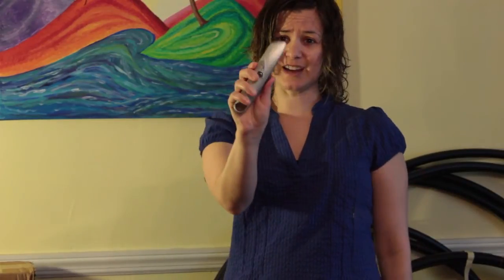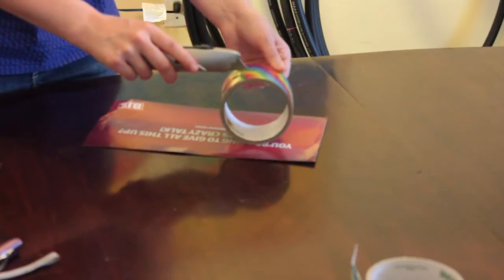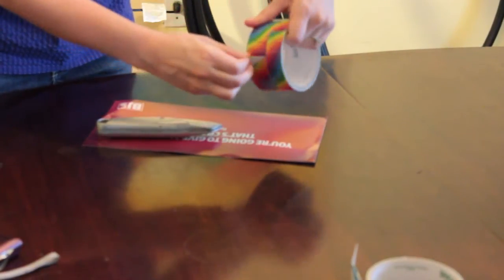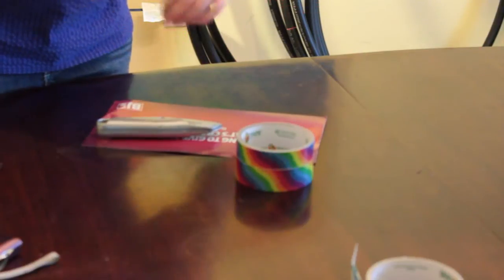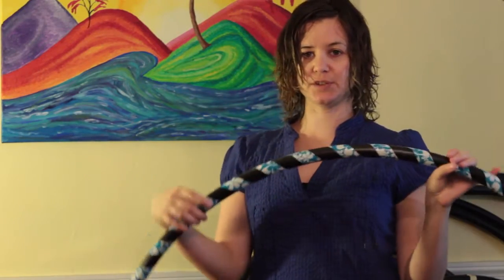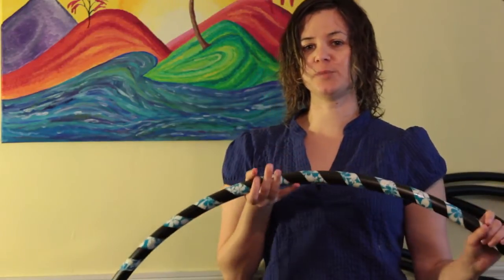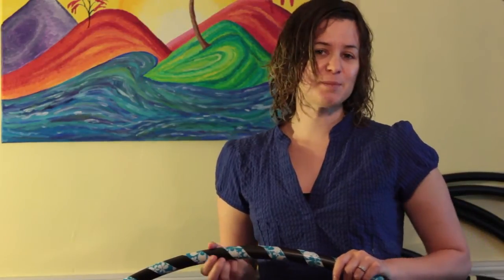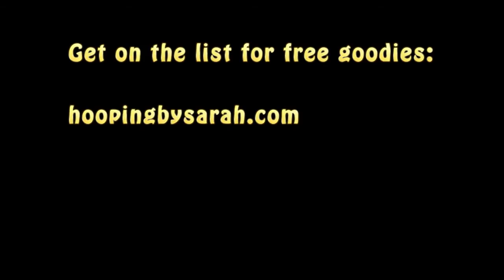Hooping with Sarah presents: Duct Tape Hula Hoop Hack for Easy Taping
for $20 off any self-paced from home class for ages 3 to 18 (they have everything from art, math, writing, dance singing, music theory, bass, guitar etc) I used to teach on this platform so I know it's hella good.

Love my videos?